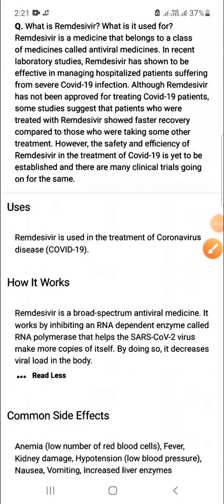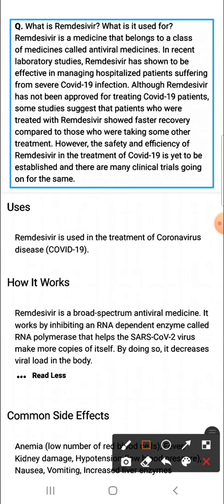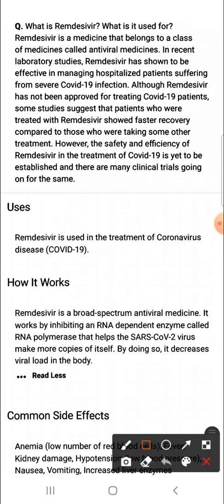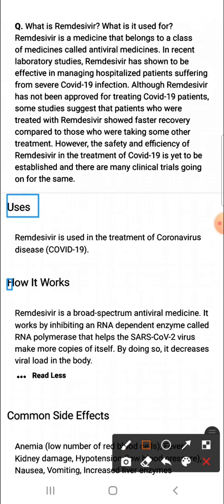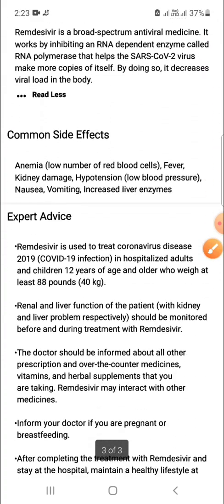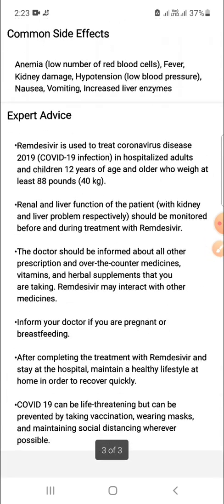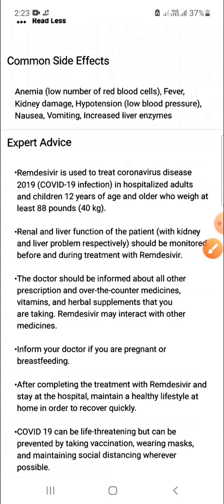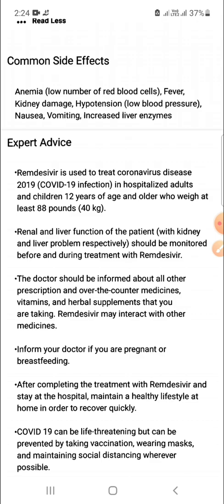Remdesivir - Uses, How does remdesivir Works, Side Effects, Expert Advice for Remdesivir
REVIEW OF REMDESIVIR

What is Remdesivir and What is it used for?
Uses of Remdesivir
How does remdesivir Works
Side Effects of Remdesivir
Expert Advice for Remdesivir